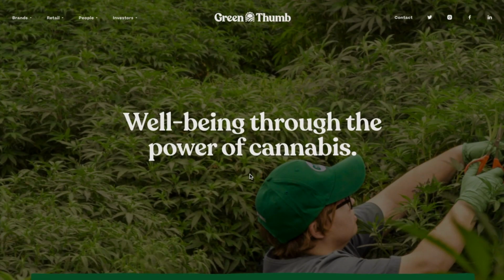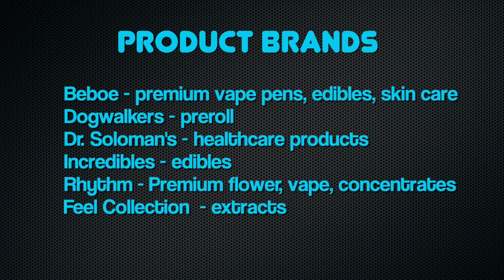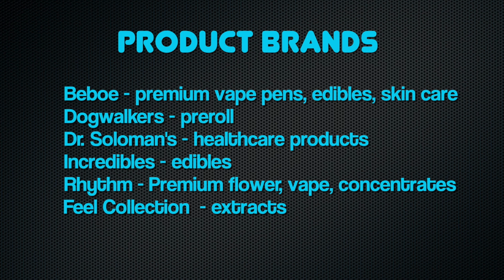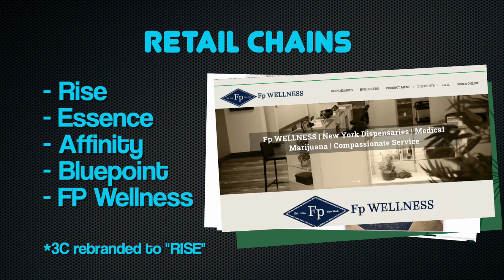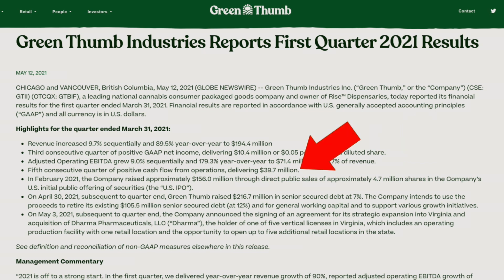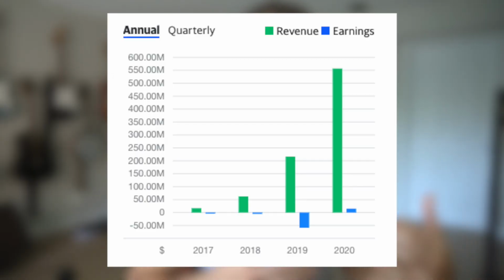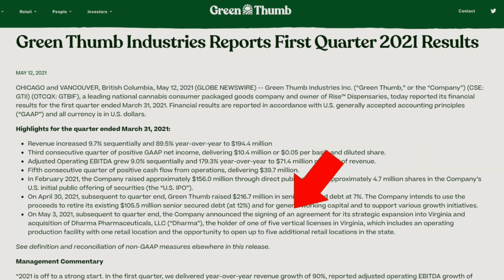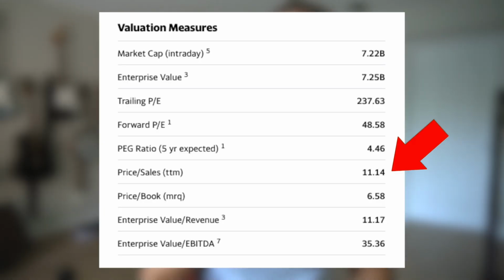IS GREEN THUMB STOCK A BUY? - GTBIF and GTII Stock Analysis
With all the volatility in the cannabis sector is Green Thumb Stock a buy? Green Thumb Industries stock ($GTBIF, GTII) has quietly gained momentum since last summer. I do a high level Green Thumb stock analysis in this video and give my opinion on if it's a buy or not. While a strong contender with good financials, I'm still curious how it will compare to some of the other cannabis players we have covered on this channel.

I'll give an overview of the Green Thumb products and brands like Rhythm and Beboe. I'll list the different retail chains like RISE and Bluepoint which make up GTBIF.  I'll also go over the Financial Highlights from Q1 2020 from the investor presentation.

GTBIF and GTII stock has come up a lot but is there room to grow more? Let's find out!

Chapters:
Intro (0:00)
Company Overview (0:45)
Financial Highlights (3:37)
Quarterly News (4:55)
P/S Ratio (6:19)
Is it a buy? (7:08)

Questrade/Questwealth: Get $50 in trade commissions credit or have $10,000 managed for free for one year

Please Note: I am not a certified financial planner. I like talking about businesses and I'm just sharing things that I've learned through my own experience and hope it helps you out. You should always do your own research about investments and do what is right for you.